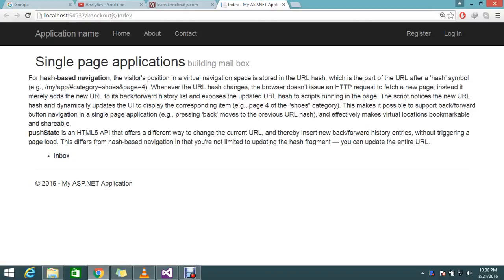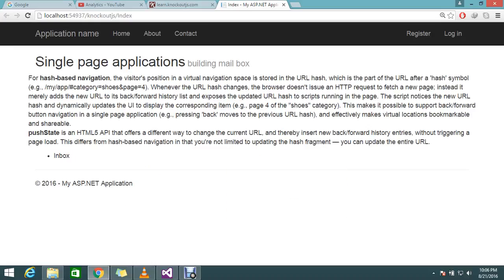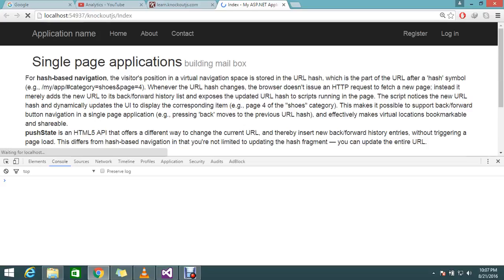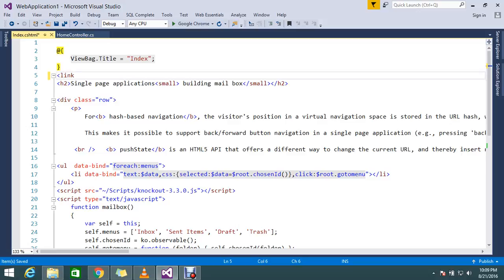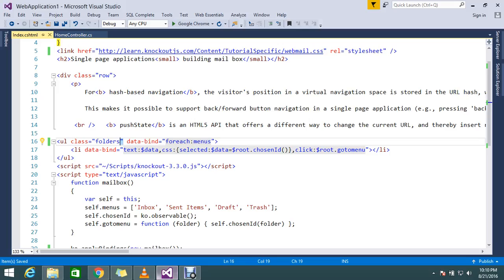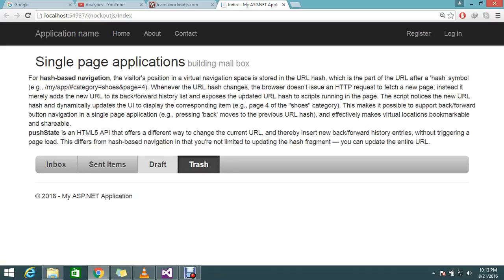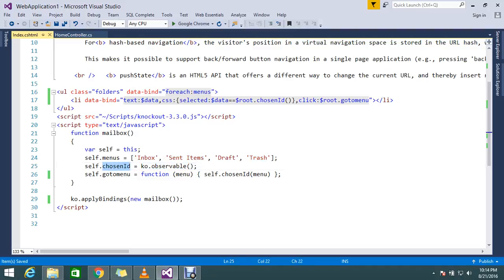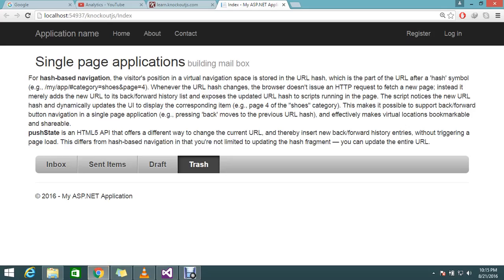select menu on click without page load using knockoutJS (2/2) in ASP.NET MVC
select menu on click without page load using knockoutJS (2/2)

May be you like this